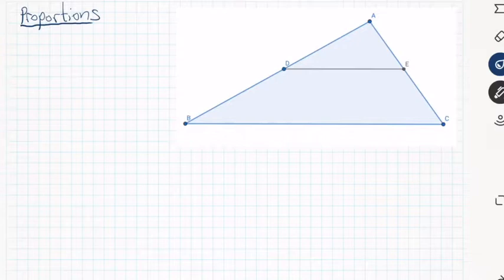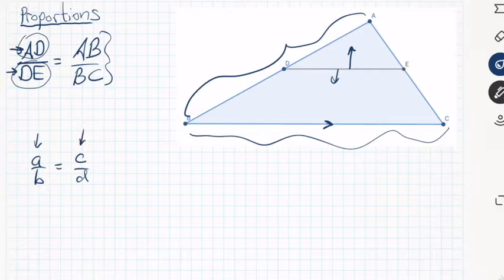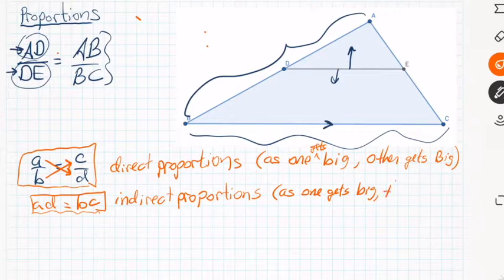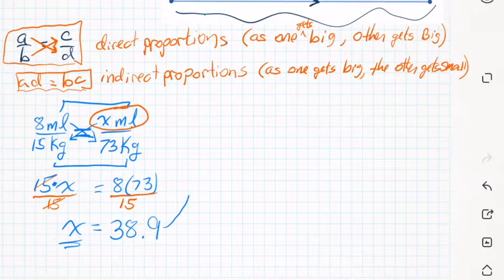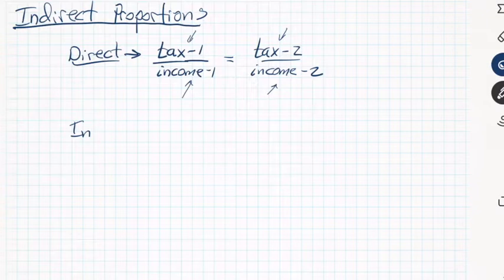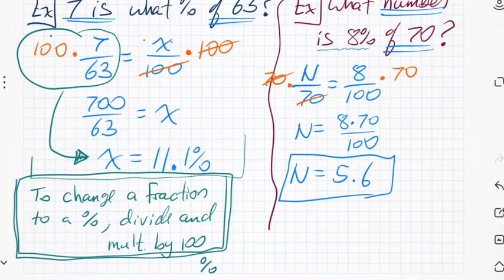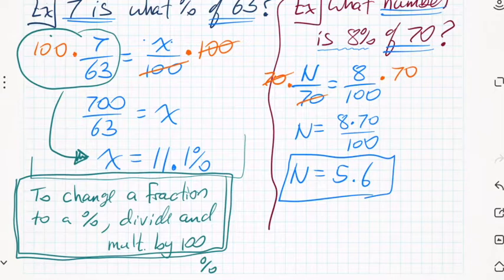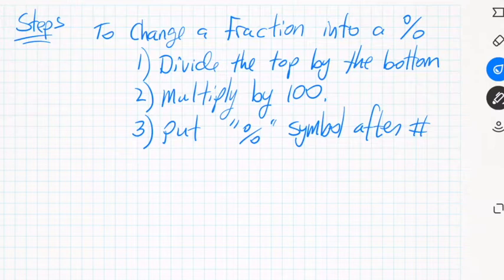MAT 143 1-2A Lecture